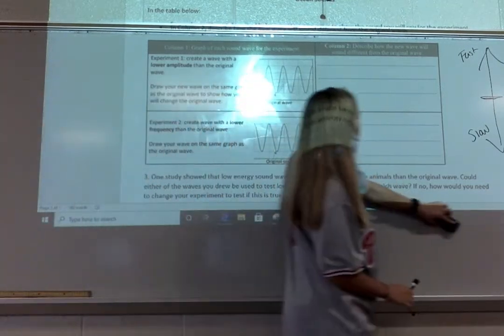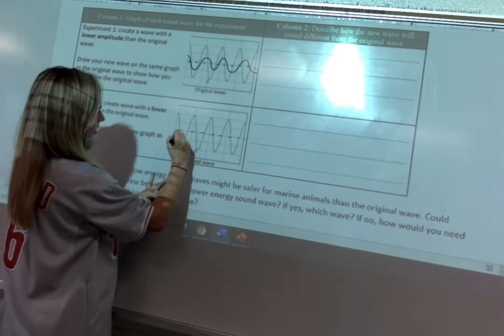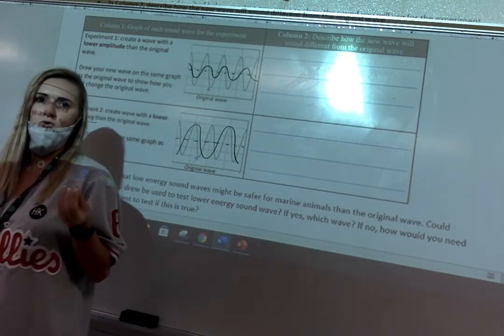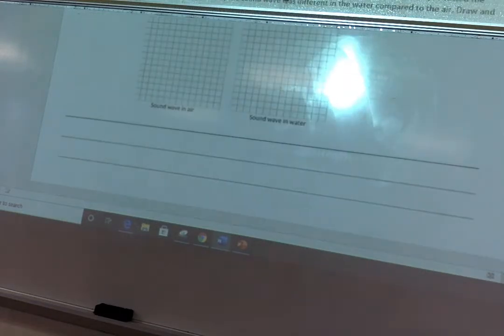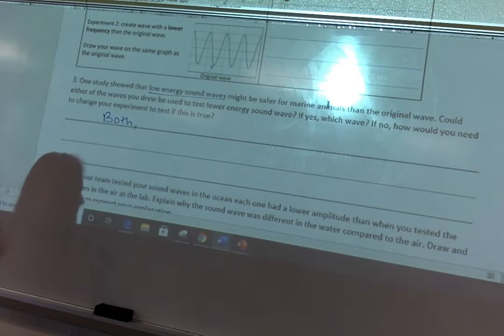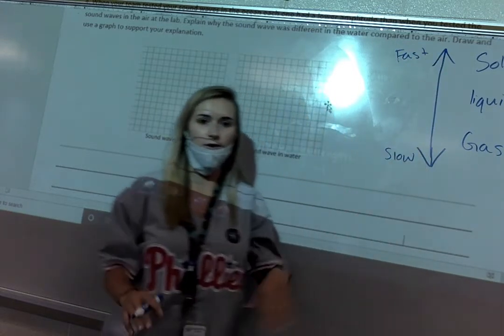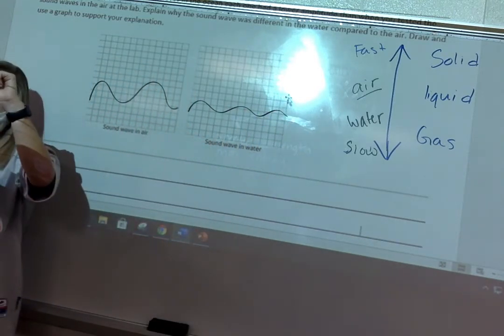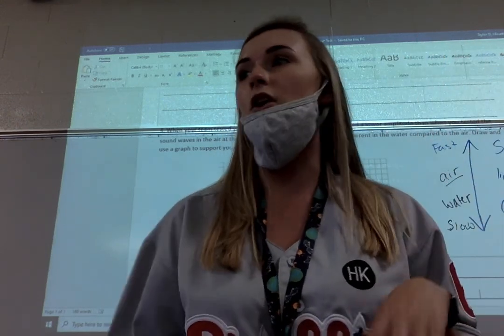Going over Lab Paper from 9/18/2020.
This will only help you on certain areas of the lab report. The screen had a glare so you may just have to listen to hear some of the things that I was saying. Review your answers from Friday.